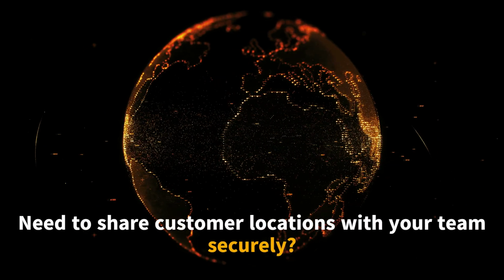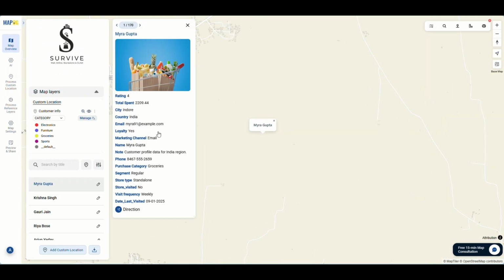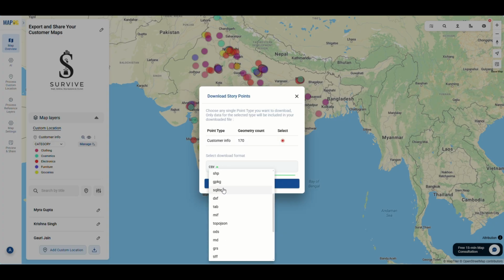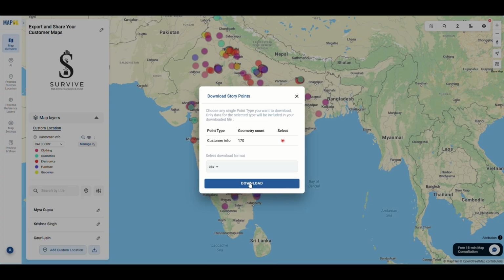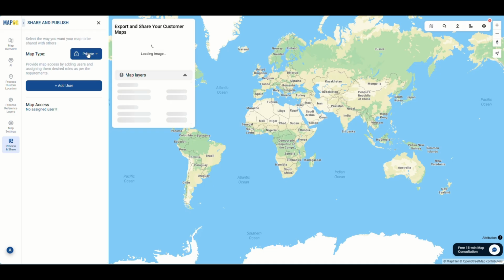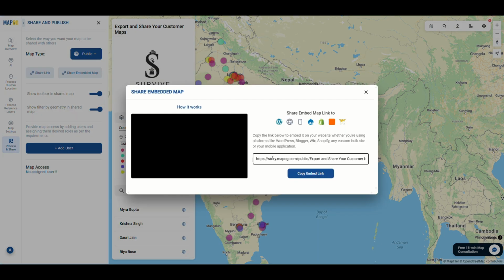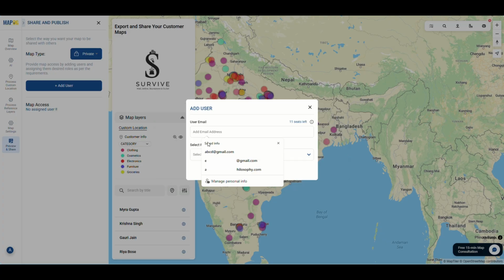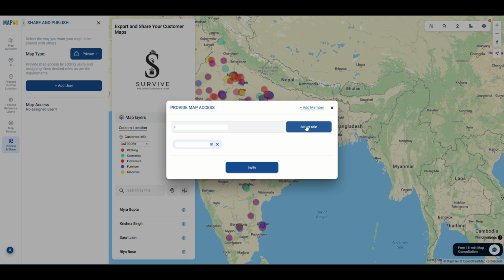Export & Share Customer Maps Securely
Unlock faster decisions and secure collaboration — learn how to export and share customer maps from MAPOG like a pro. In this short walkthrough we show step-by-step how to export map layers (CSV, GeoJSON, KML, SHP), download story points for offline use, and securely share maps with teammates using role-based permissions and embed links.

Why exporting & sharing maps matters for teams and fieldwork
How to export a customer layer in CSV / GeoJSON / KML / SHP
How to share public vs private maps and embed them on websites
How to invite users and set Editor / Contributor / Viewer roles
Best practices for secure map collaboration

Step-by-step summary

Open your customer map in MAPOG
Click the three dots next to the customer layer → Export Layer.
In Download Story Points, choose the layer and export format (CSV, XLSX, GeoJSON, SHP). Click Download.
For sharing: go to Preview & Share → choose Public (anyone with link) or Private (invite-only).
Generate Share Link or Embed code for your website/blog.
For private sharing: Add User → Add Member → enter emails → assign Admin / Editor / Viewer → Invite.
Use role controls to keep sensitive data secure while enabling collaboration.

Benefits (why this matters)

Export formats let you use data in any GIS or business tool.
Offline exports enable field teams to work without internet.
Role-based sharing protects sensitive client data and maintains data integrity.
Faster decisions: everyone sees the same visual map, not stale spreadsheets.

Real estate: share property zones & lead lists with agents.
Retail: export customer clusters for market planning.
Logistics: share optimized delivery routes with drivers.
Field teams: download offline CSVs for site visits and inspections.